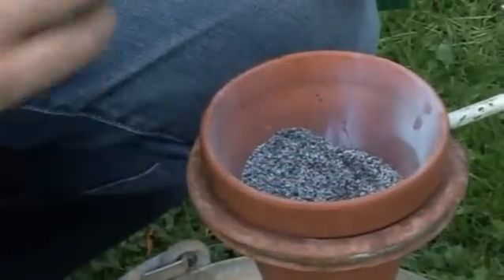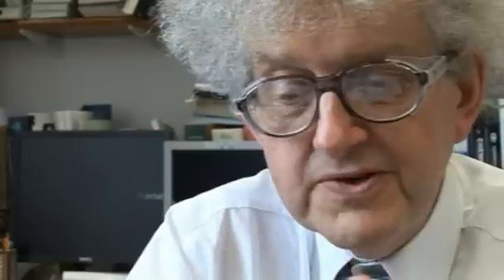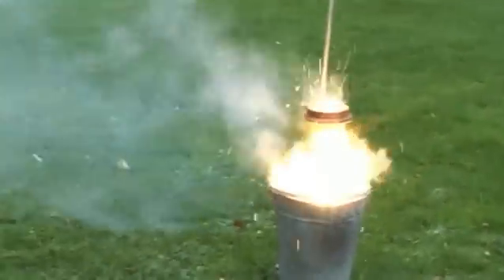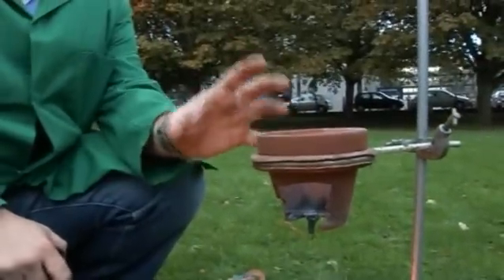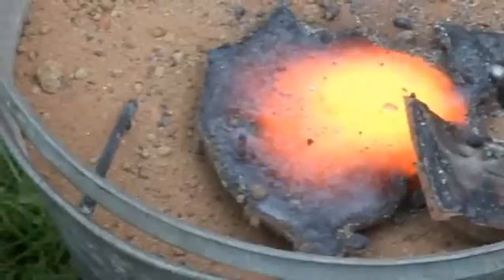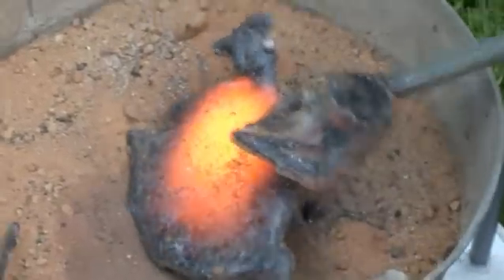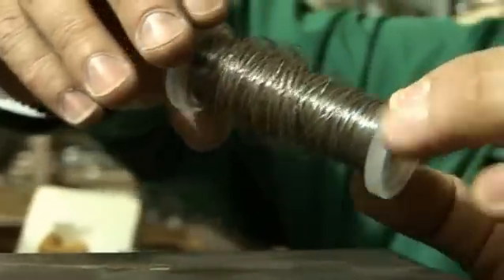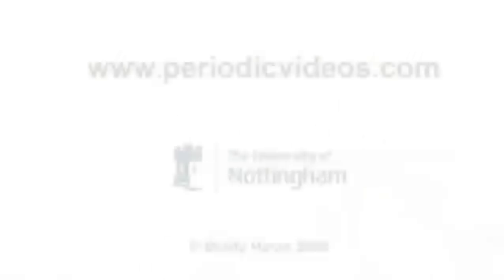Iron (version 1) - Periodic Table of Videos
A red-hot thermite reaction is part of our new video about iron.